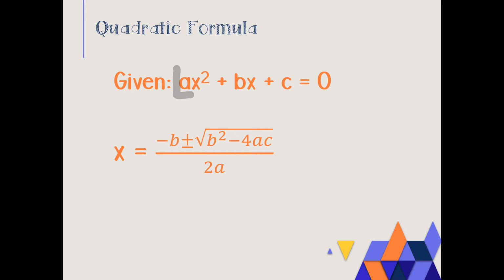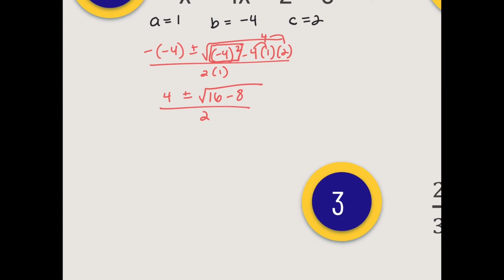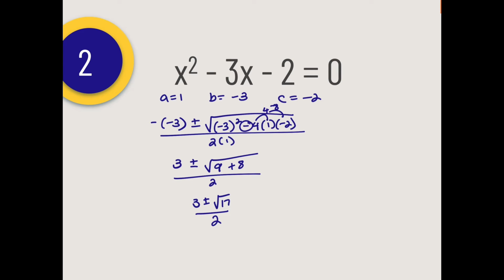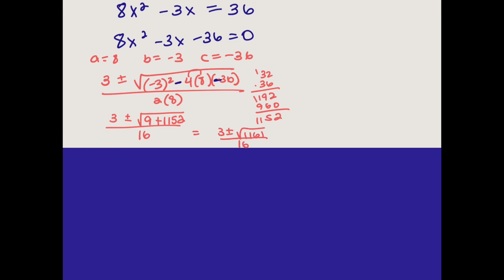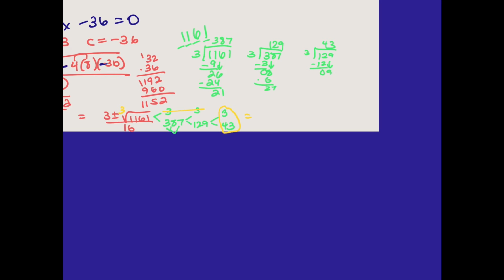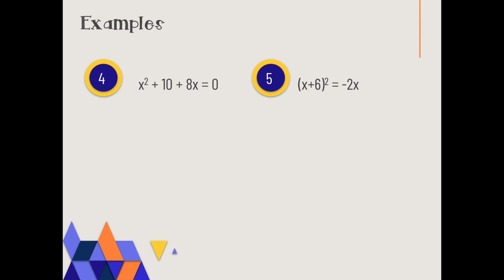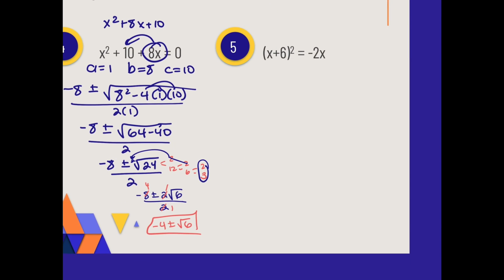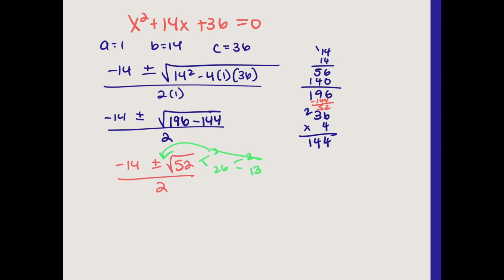10.1 -1.4c Quadratic Formula